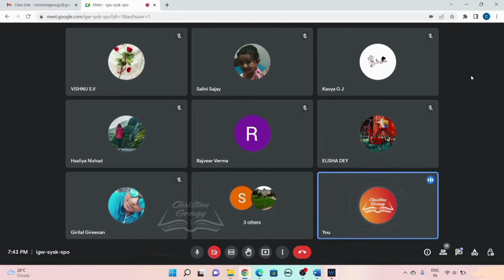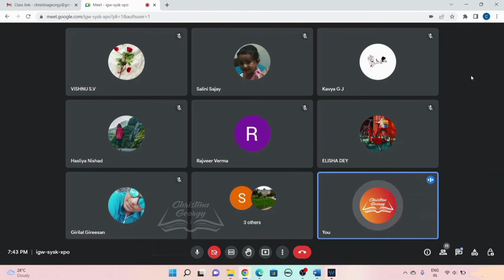The Awakening|Kate Chopin|American Novel|BEGE144|BEGC134|BEGE108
This video deals with the American author Kate Chopin's popular novel, The Awakening.